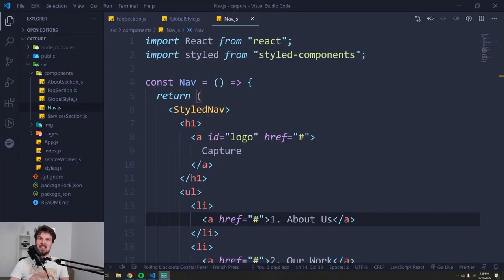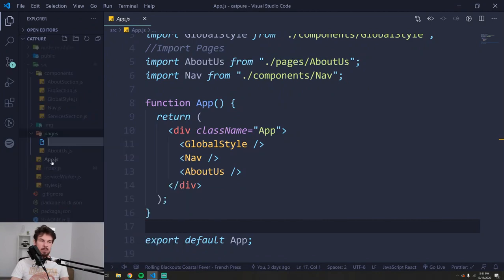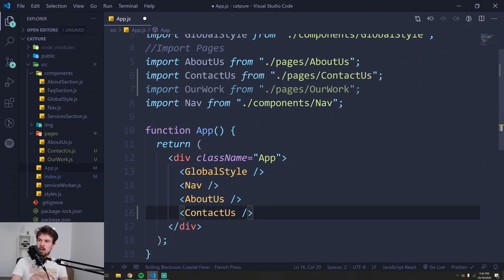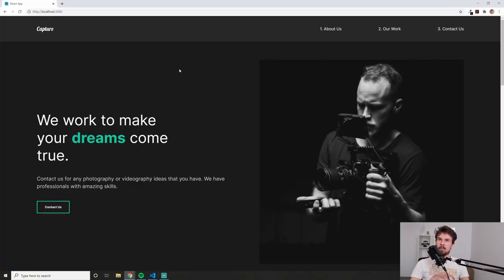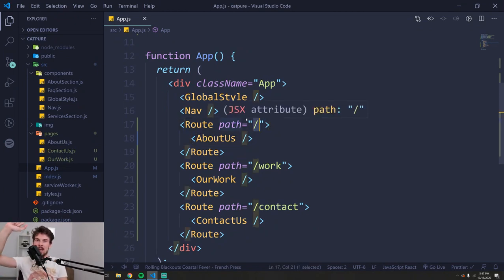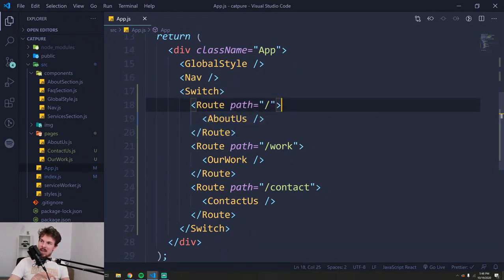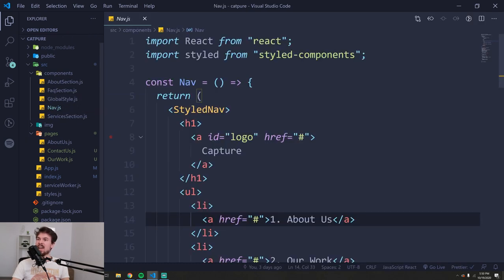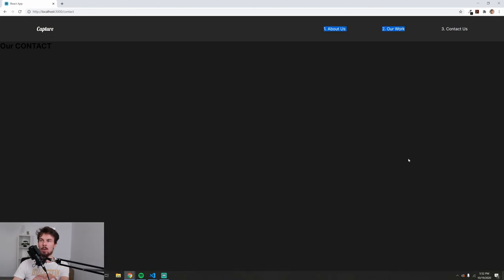9 React Router